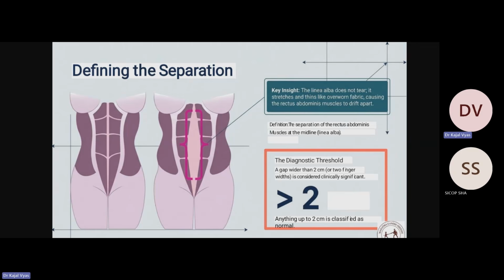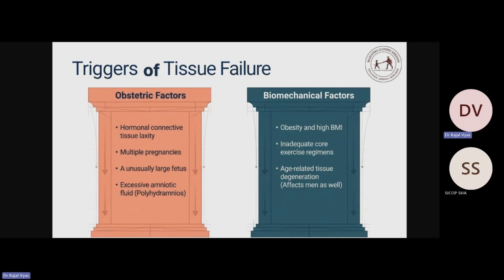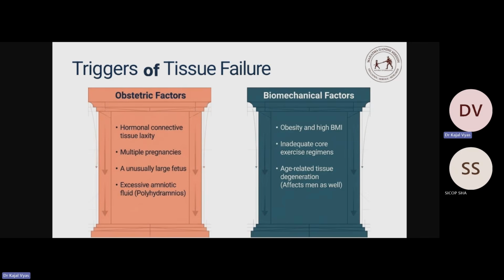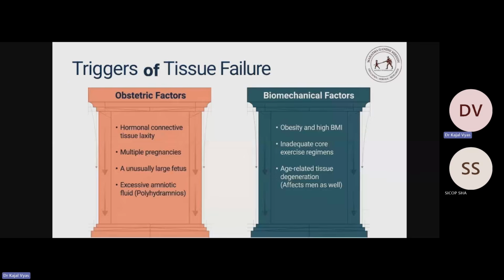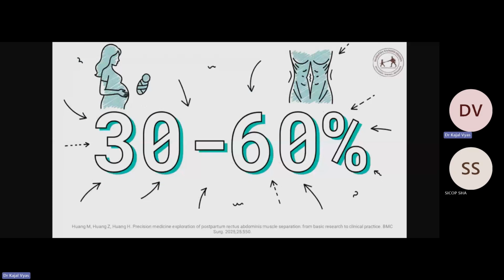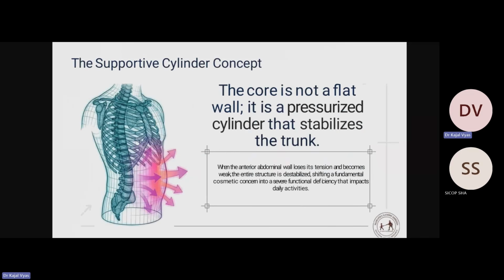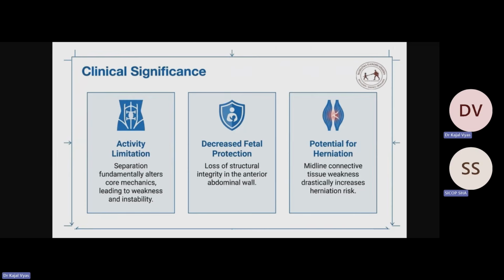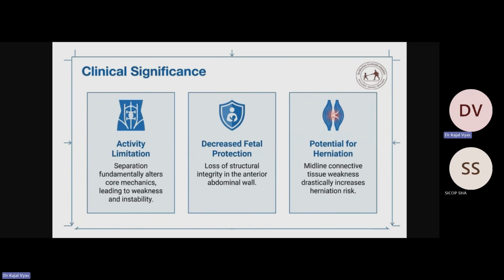Assessment of Diastasis Recti Abdominis (Part 1) by Dr kajal